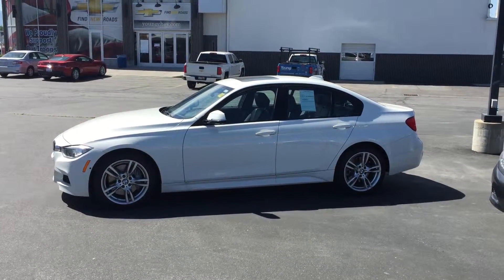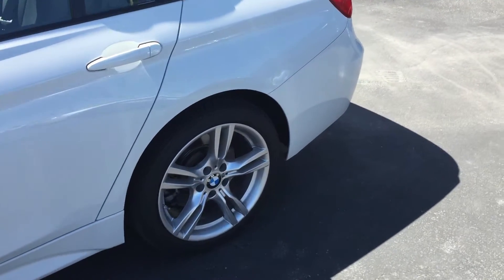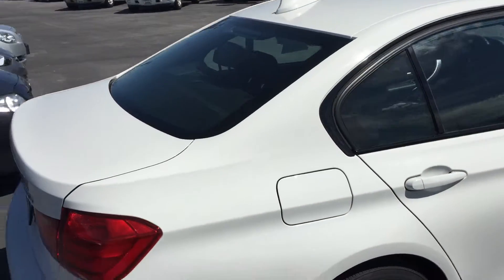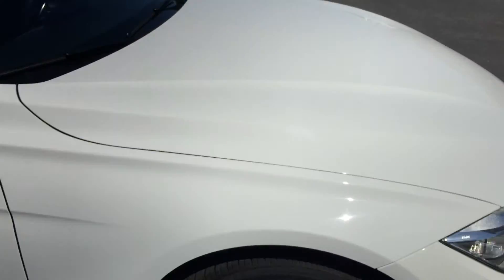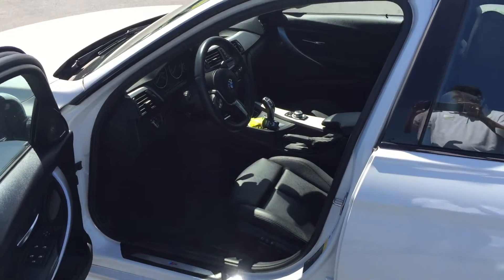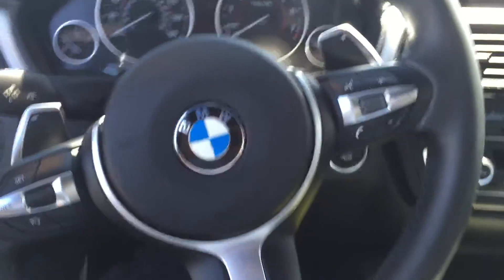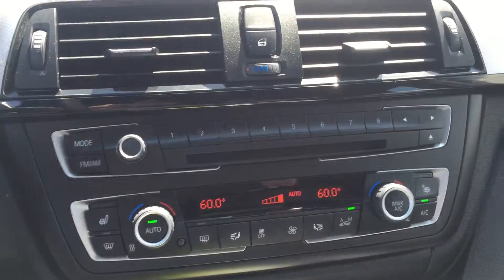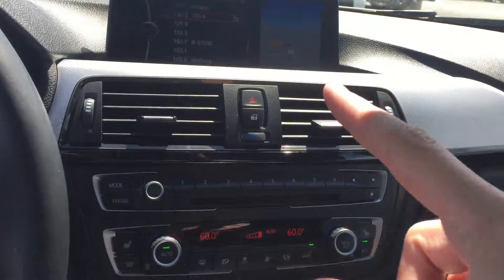2013 BMW 335i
2013 BMW 335i